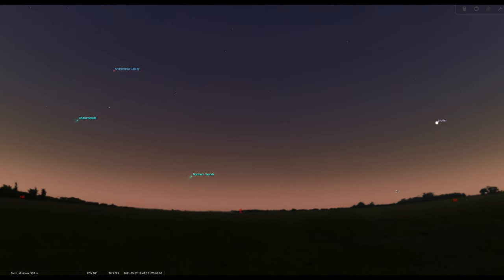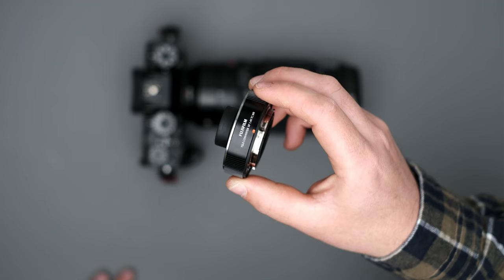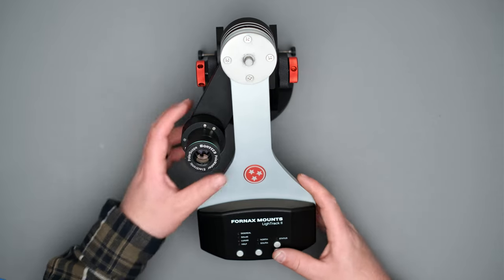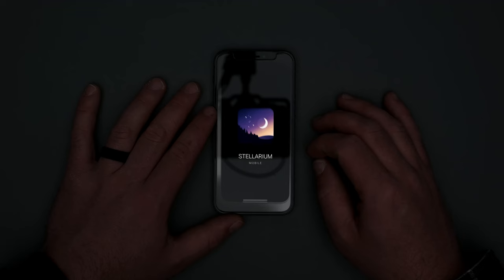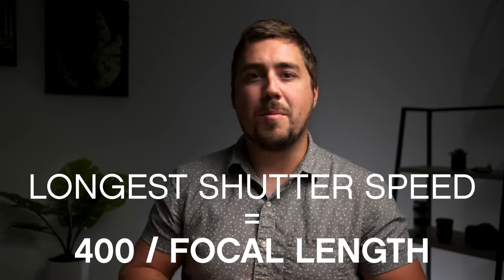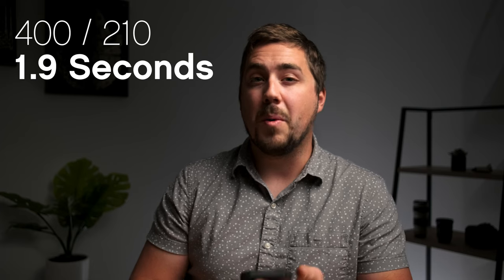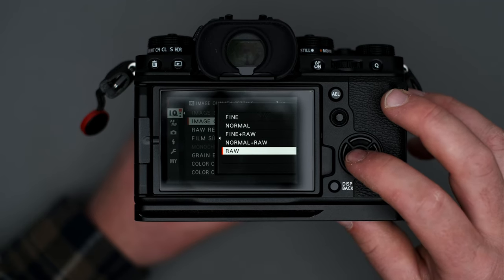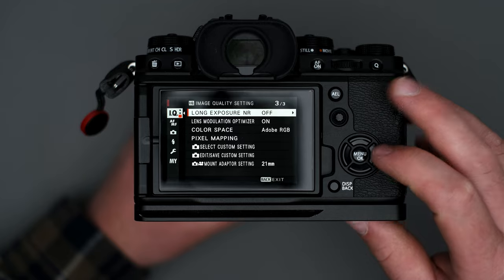Astrophotography Basics (Part 1)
Have you ever been interested in astrophotography? Maybe you want to see what's involved with capturing images of other planets, stars, nebulae, and galaxies? Let's dive in!

In this video series, we will discuss what's involved when capturing an image of the Andromeda galaxy!

This video will focus on the initial planning steps, the necessary equipment and software, and generally what you need to know before you head out into the night!

In the later parts of this series, we will cover the capturing process, the stacking process, and lastly the editing process needed to create your final shot.

Gear Used for this video:

AUDIO RECORDER
LIGHT MODIFIER
BACKGROUND LIGHTS
ND FILTER